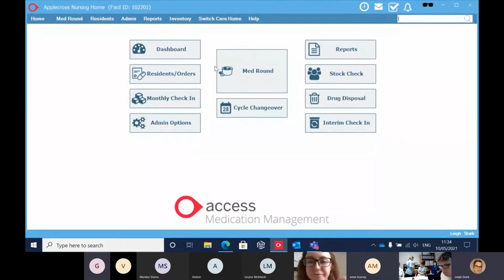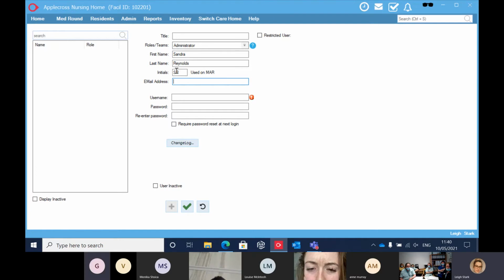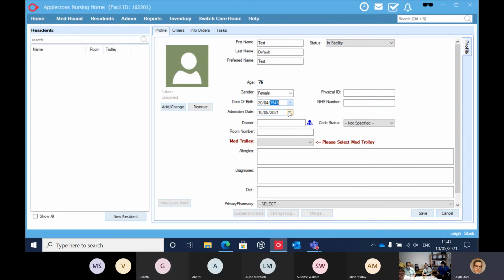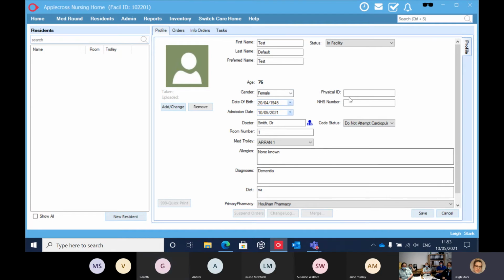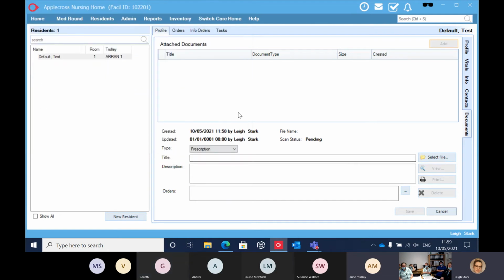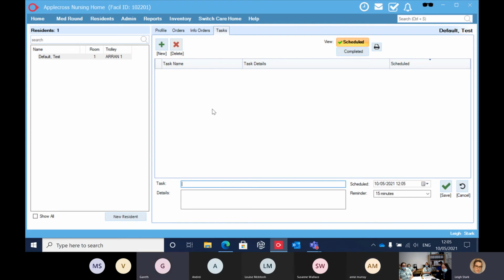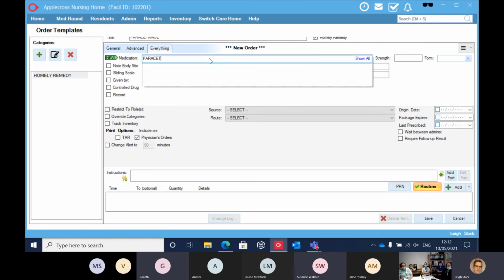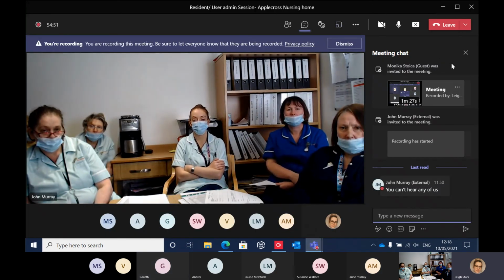E Mar Training on adding residents and users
Training Session for Applecross Staff on Adding residents and users using the new e-mar system. Recorded on 10th May 2021